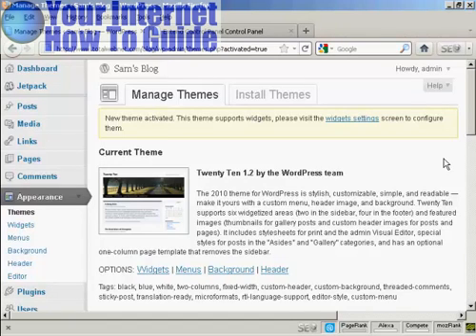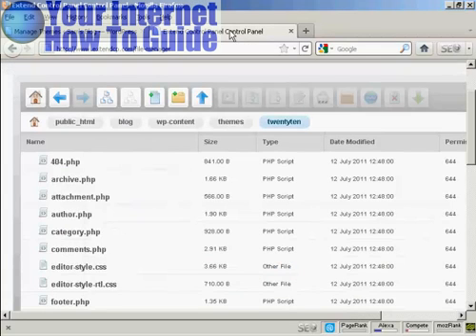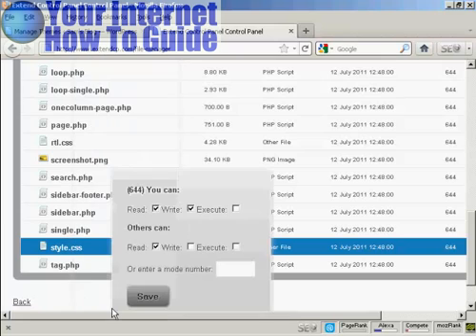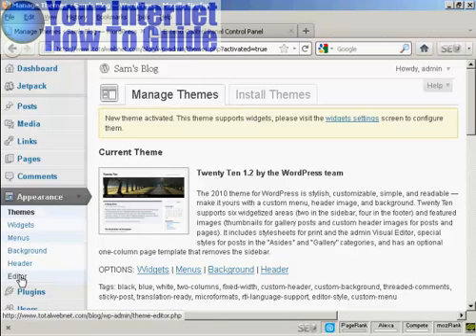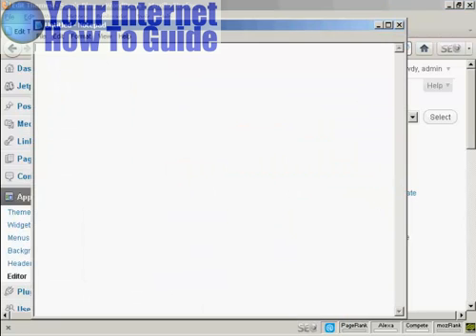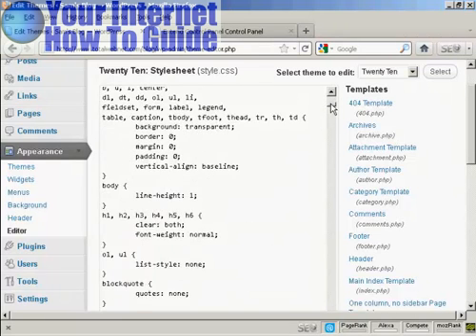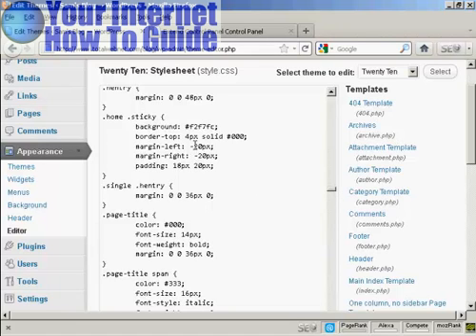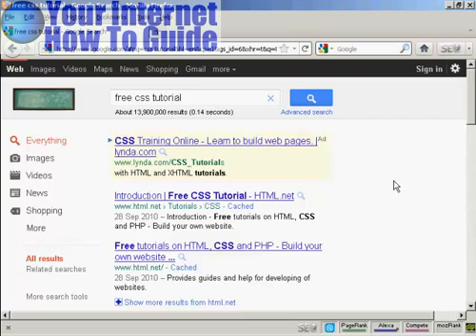Edit WordPress Theme CSS Styles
how to edit css styles on a wordpress theme